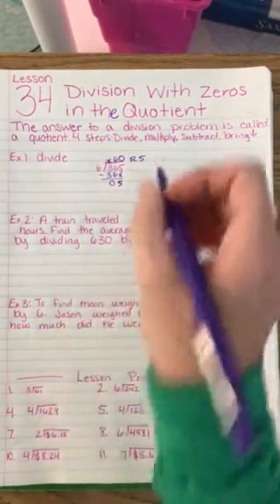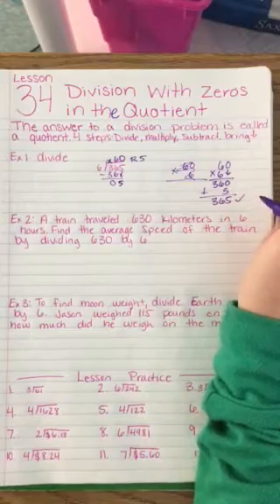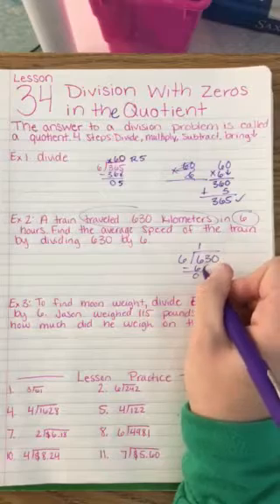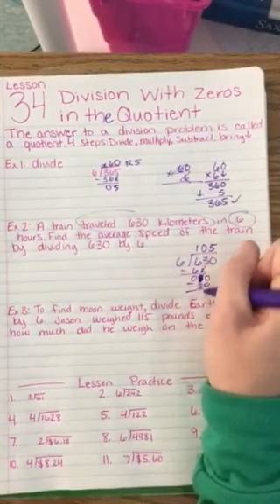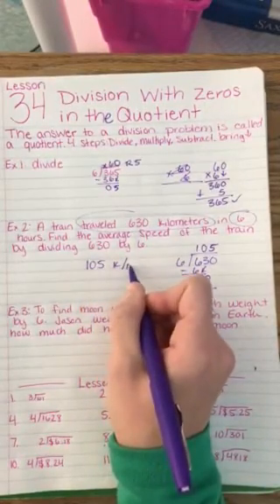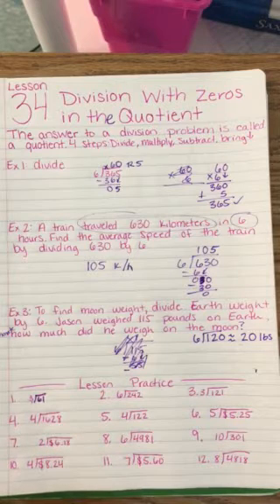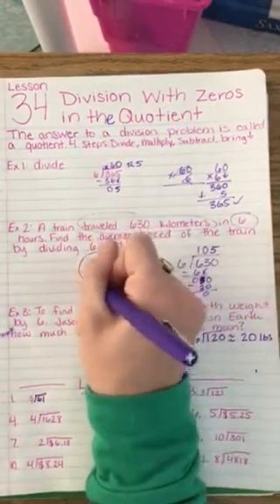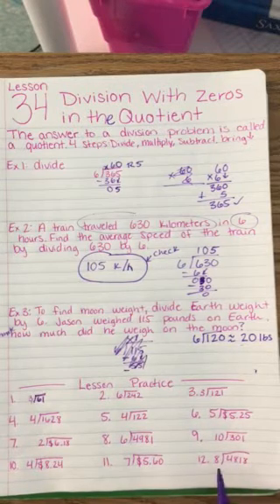Saxon math lesson 34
Division with zeros in the quotient